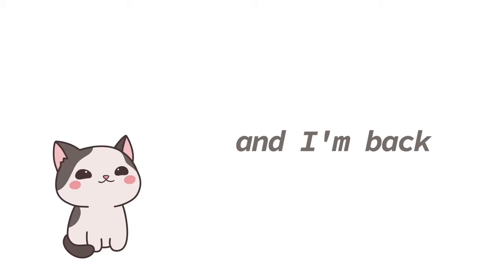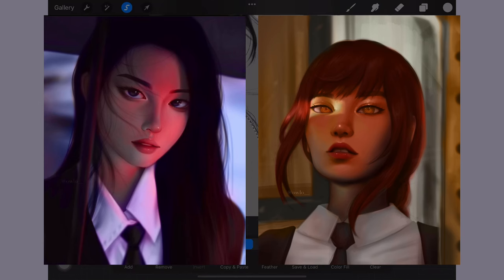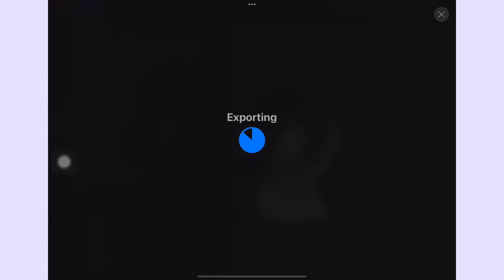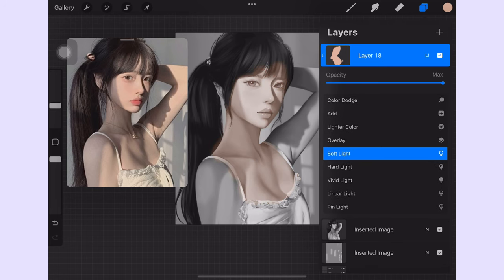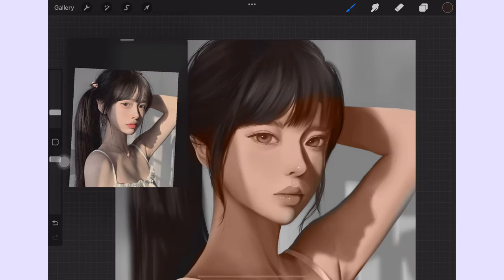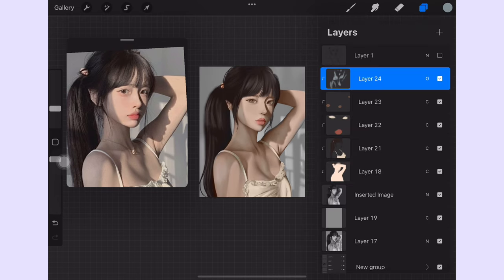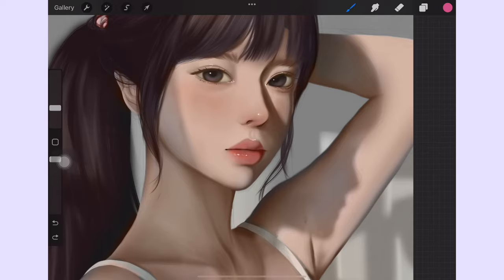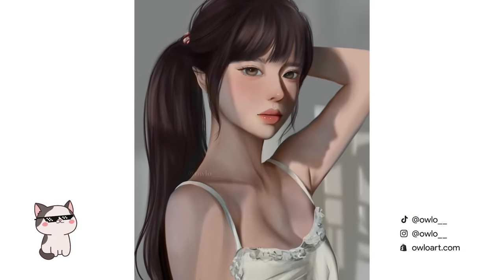GRAYSCALE to COLOR | Digital Painting Tutorial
Hi friends ♡
These past few weeks were crazy! My thesis presentation is right around the corner (I’m graduating soon woohoo!), and I was worried I wouldn't be able to finish recording and editing this video. But here I am editing it until 5am (* ´ο`*) so I might sound a little sleepy haha. I really hope you find this video helpful. I’m going to sleep now. Enjoy the video ~

Timestamp:
00:00 Why paint from Grayscale to Color?
01:14 Timelapse
01:07 Sketching
01:29 Coloring and Layer Modes
05:01 Retouching

Songs by Lofi Retro Girl